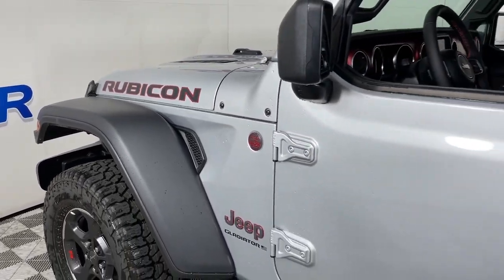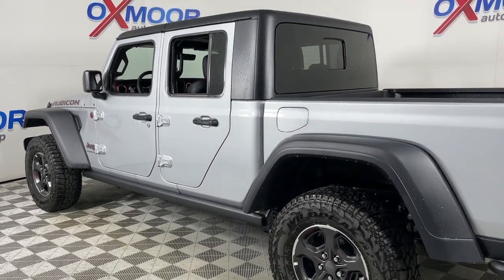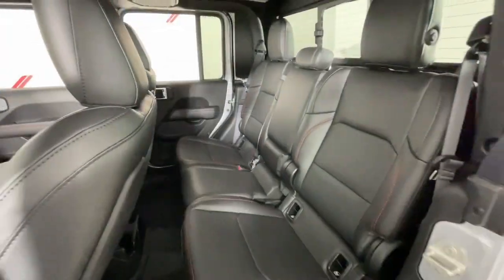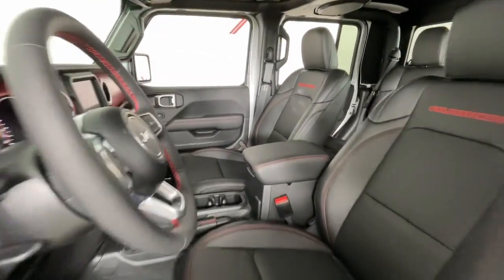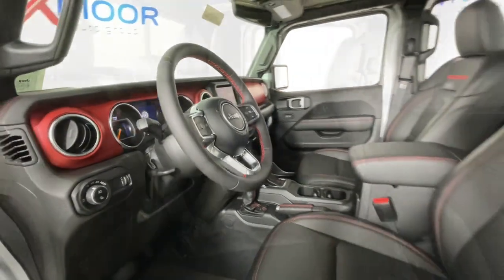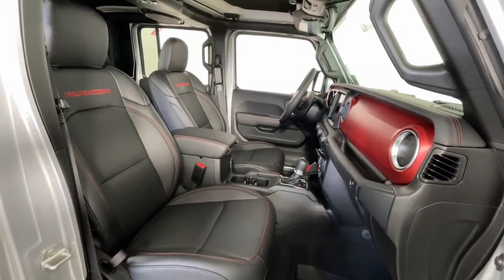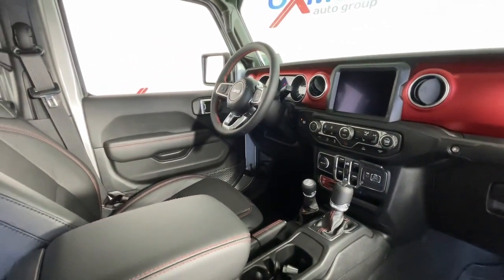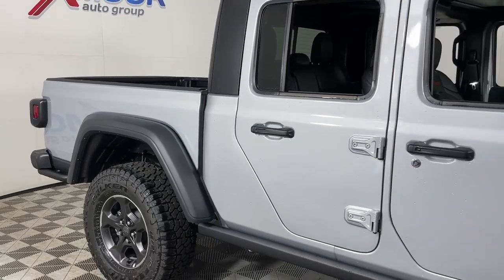2023 Jeep Gladiator at Oxmoor CDJR Louisville & Lexington, KY C14602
Silver Zynith Clearcoat New 2023 Jeep Gladiator Rubicon available at Oxmoor CDJR in Louisville, Kentucky. Servicing the Lexington, Elizabethtown, KY New Albany, IN Jeffersonville, IN area.

Oxmoor CDJR
4520 Shelbyville Rd

$6,000 off MSRP! Exp. 10/31/2023 Trade in Bonus Cash. Customer must trade in an operable vehicle of a model year within 5 years of the current date, with less than 100,000 miles, and with a clear title. Customer must appear in person at the dealership to qualify. Dealers and wholesalers do not qualify. $1,000 - Exp. 12/31/2023 In House Financing Bonus Cash. Must finance with approved Oxmoor Chrysler lender at standard rates. Cash/Outside Finance lenders DO NOT qualify. Available only to individual consumers that finance at least 51% of the vehicle's MSRP. Customer must appear in person at the dealership to qualify. See dealer for details. $1,000 - Exp. 12/31/2023